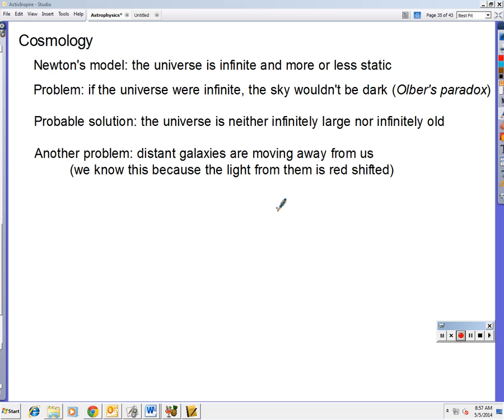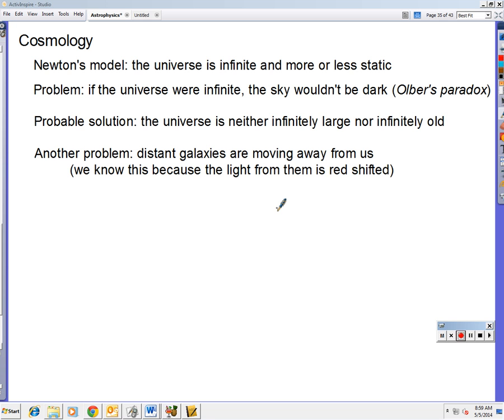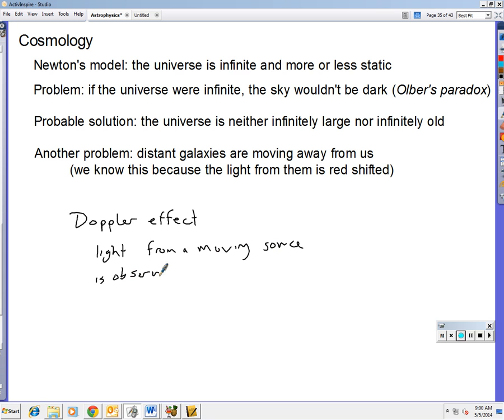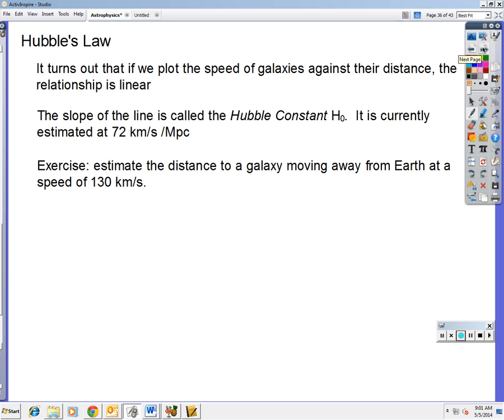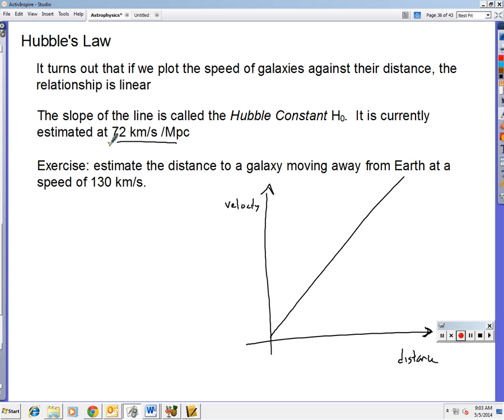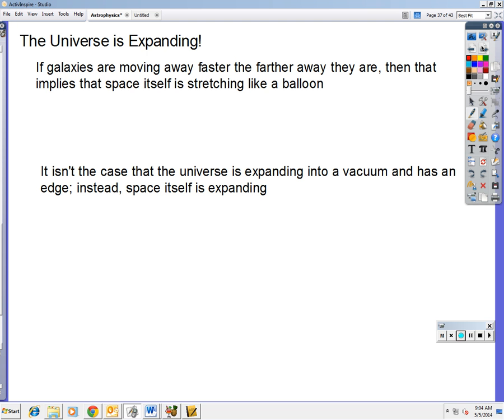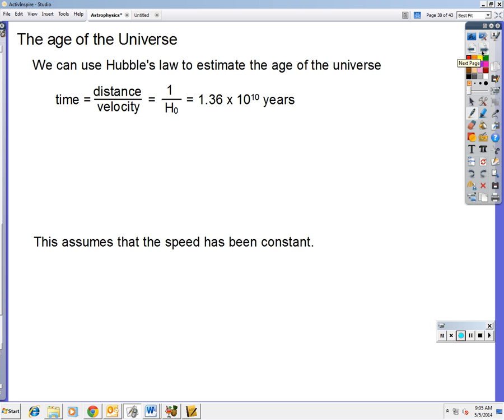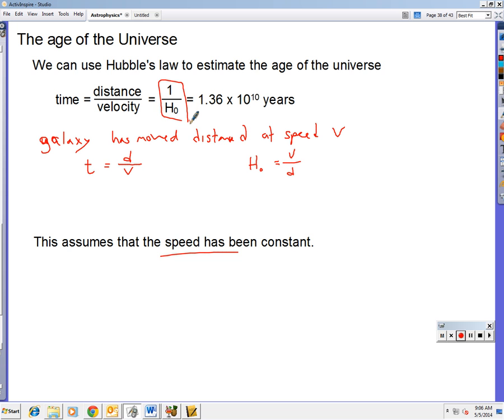Video 10.10: Hubble's Law